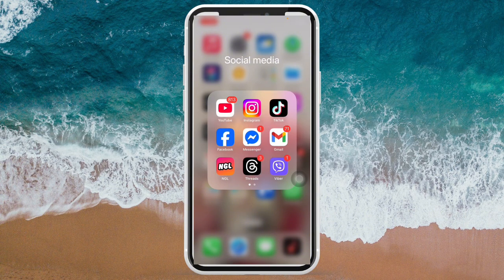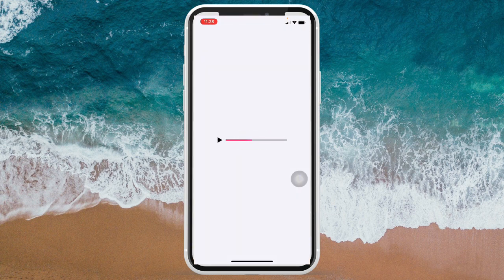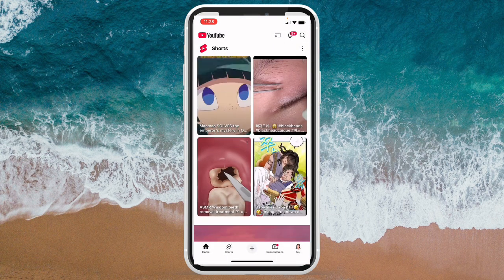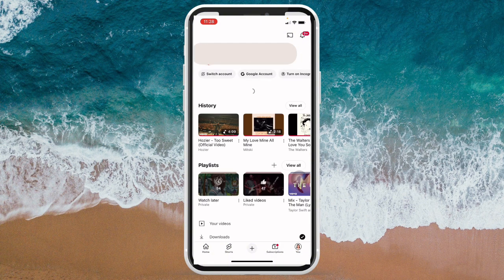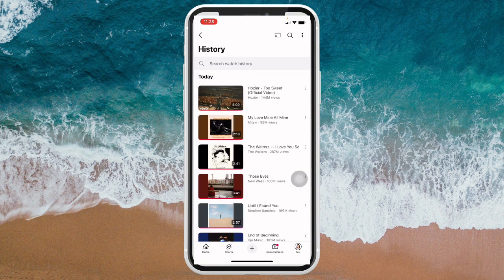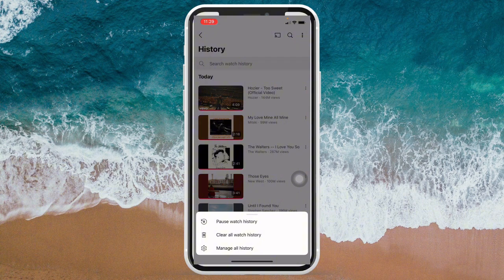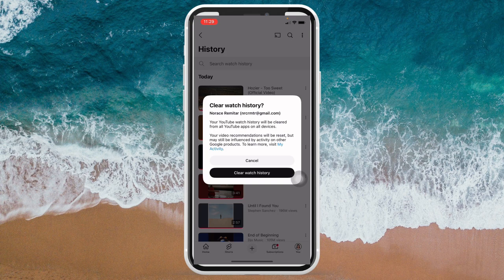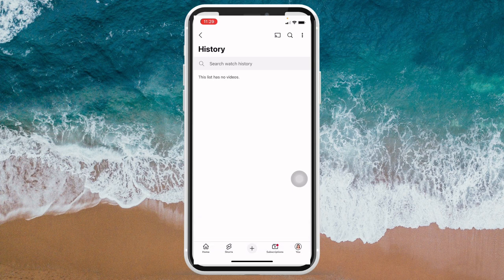How To Clear YouTube Watch History on Any Device | Delete or Remove YouTube History | Full Guide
Clear your YouTube watch history on any device with step-by-step instructions designed to make managing your account simple and effective. This tutorial explains every detail of deleting individual videos, clearing entire watch history, and maintaining privacy across your YouTube experience.

Leave a comment suggesting other YouTube privacy, account management, or app tips you’d like to see covered—we love creating content inspired by your ideas!